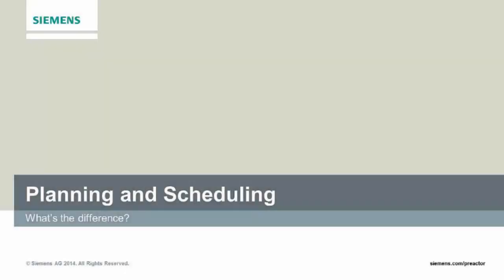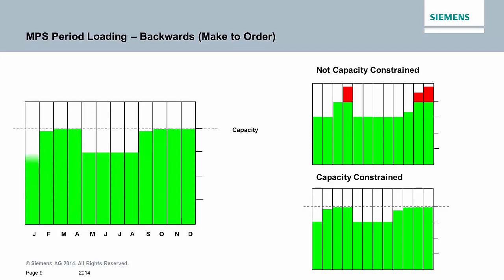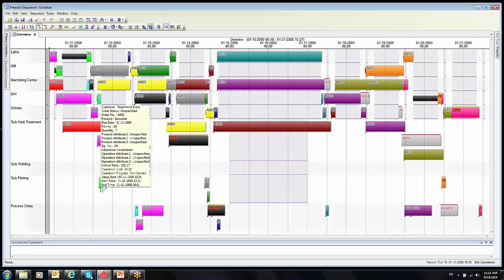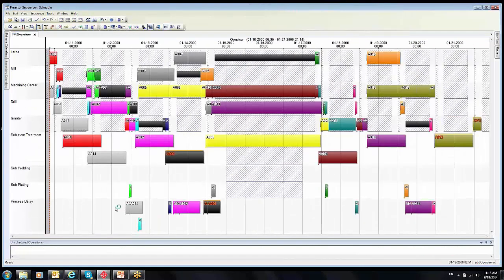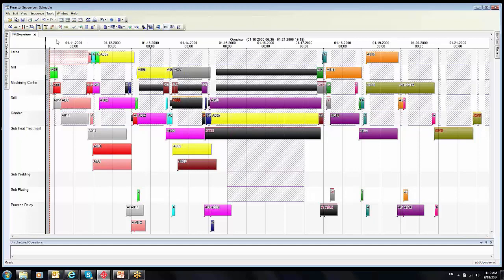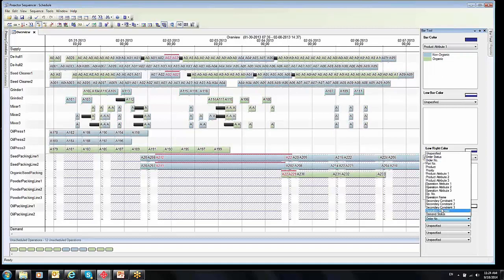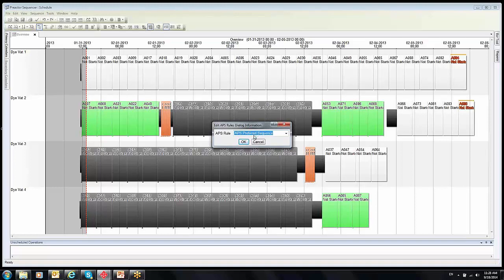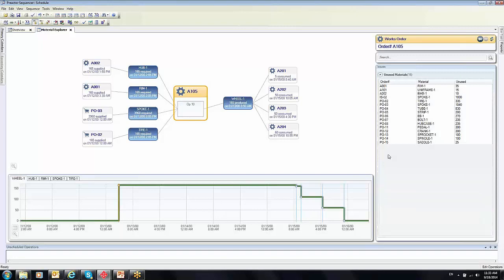Webinar: Advanced Planning and Scheduling for Manufacturing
Over the last 20 years of implementing advanced planning and scheduling tools around the world, one thing that comes over loud and clear is that each company has different ideas of what they want from a scheduling solution, what data they want to see, what pain points they want to cure, what planning and scheduling objectives they have and what scheduling rules they want to use.  In selecting a Planning and Scheduling solution you should be looking at how flexible you need the solution to be and whether the application has the capability to provide that flexibility.  This session will provide a high level overview of the scheduling capabilities of Preactor.  Preactor is the leading provider of advanced planning and scheduling solutions to the manufacturing industry having an extensive installed base with more than 4,500 small, medium and large companies in almost every manufacturing sector.

In today’s dynamic manufacturing environments, your facility’s production control departments might spend hours every day trying to draft a feasible schedule.  So, do you want a production schedule that is more than feasible?  Do you want one that hits promised delivery dates, maximizes utilization, and minimizes work-in-process?

Advanced Scheduling is a critical decision support tool for your manufacturing facility. Siemens Opcenter APS Advanced Scheduling balances demand with capacity while driving costs down. PMC’s experienced consultants can integrate Siemens Opcenter APS with your organization’s core enterprise applications.

An ever-changing product mix.
Multiple routings and material flows.
Rush orders that jump to the front of the calendar, equipment breakdowns that push everything back.

Scheduling Software enables manufacturers to shorten lead times while meeting customer demands in many industries.

Automotive and Aerospace
Chemicals and Pharmaceuticals
Food and Beverages
Health Insurance
Medical Devices
Metals and Metal Fabrication
Paper, Publishing and Printing
Rubber, Plastics and Textiles
Training and Education